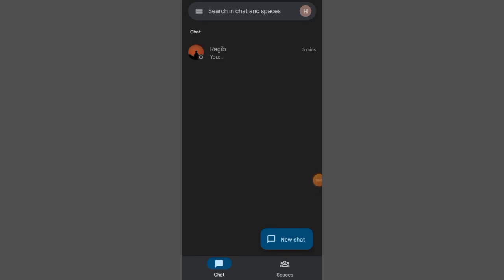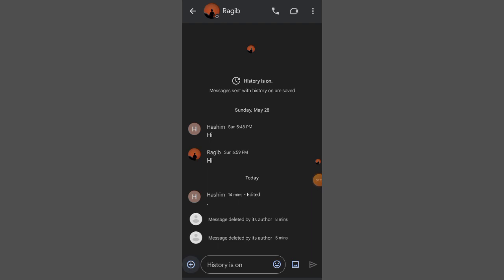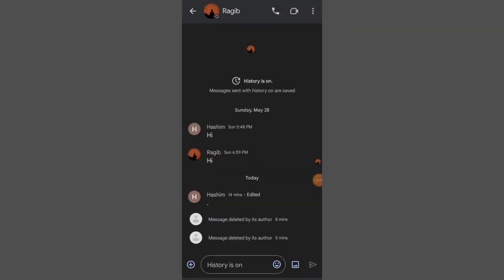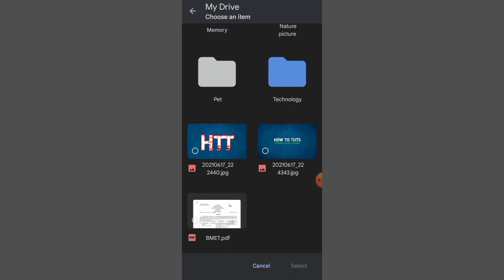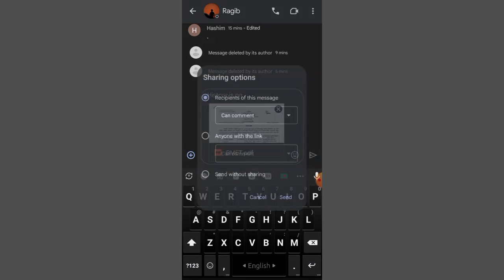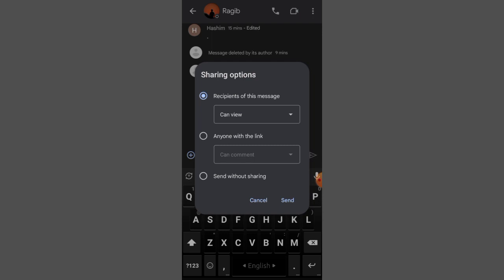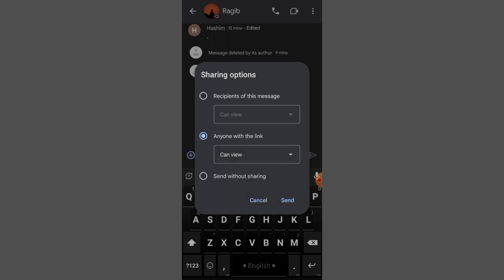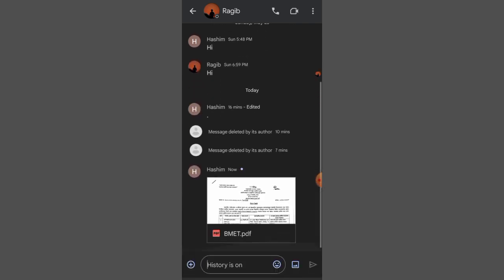How To Send PDF Files In Google Chat App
google workspace,
why google chat,
any google chat,
chat in google,
chat de google,
how to google chat,